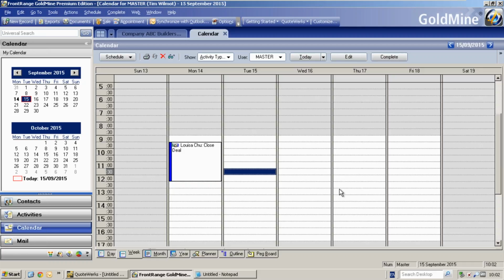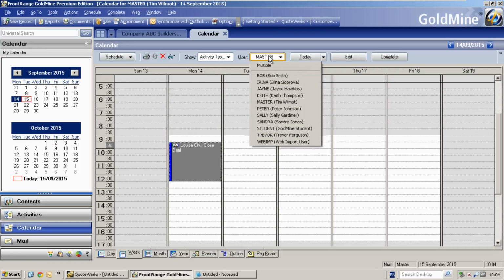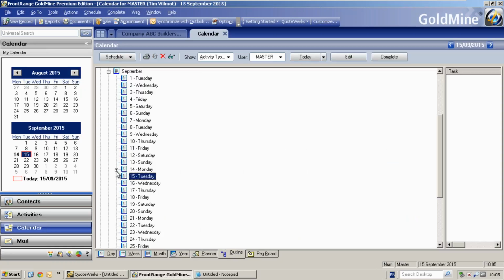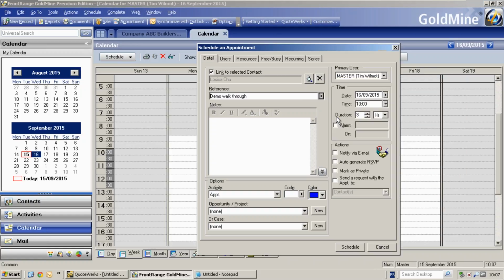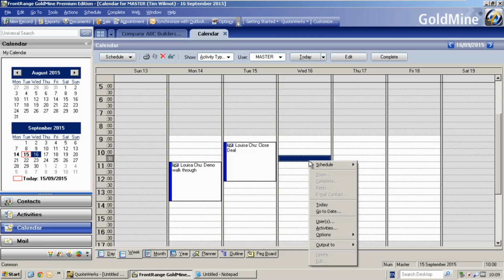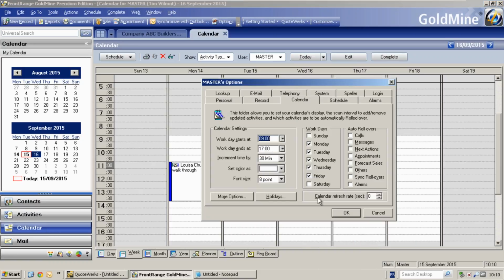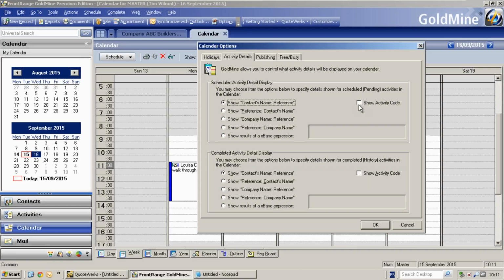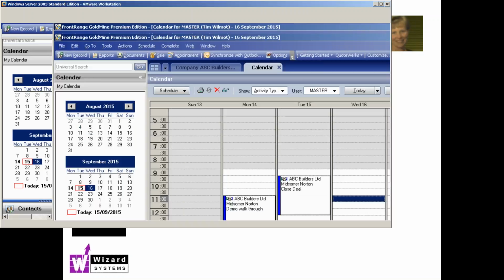GoldMine CRM presentation - How to use the GoldMine Calendar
A recording of a live presentation from Wizard Systems, CRM specialists, on using the GoldMIne Calendar with a lively Q & A session from attendees.